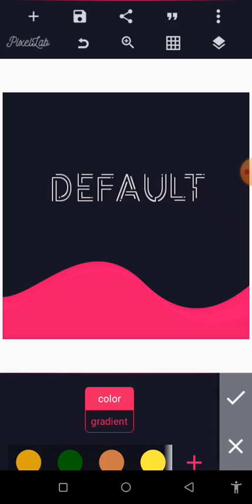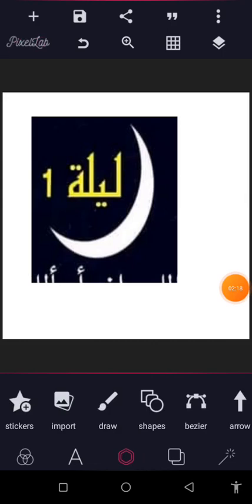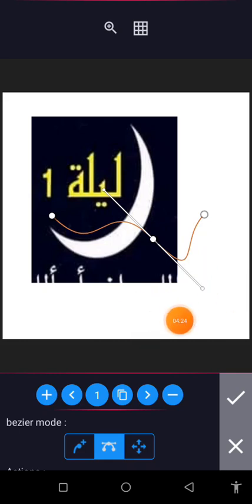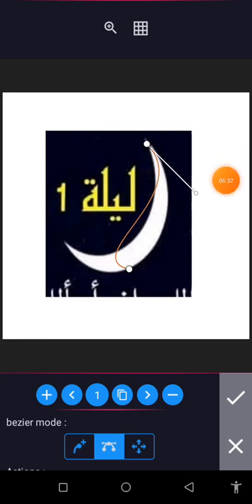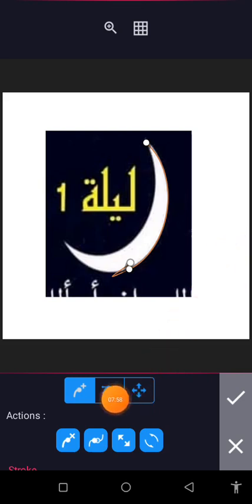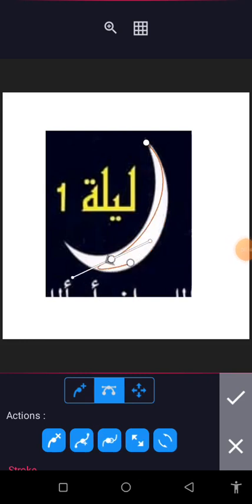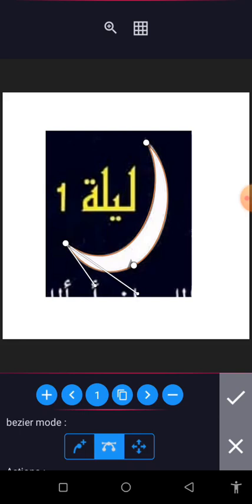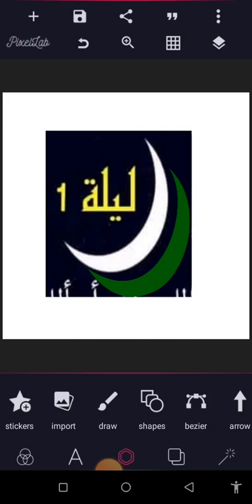How to use bezier tool in pixellab